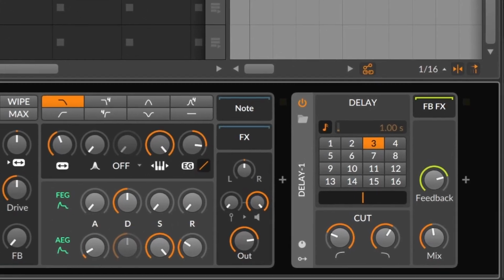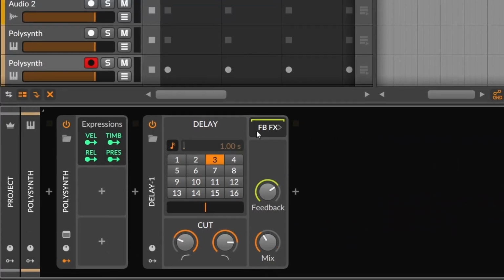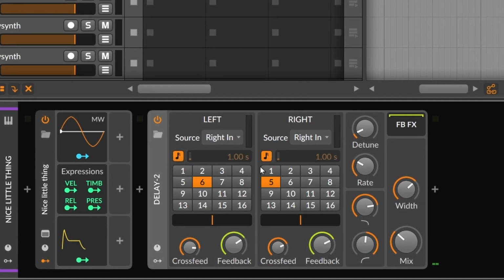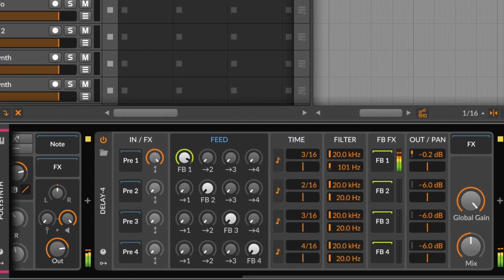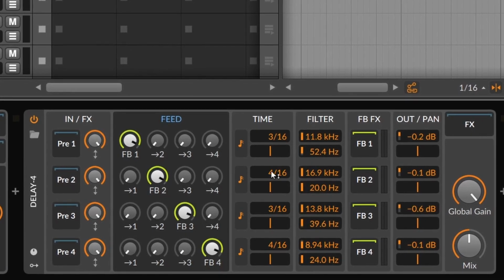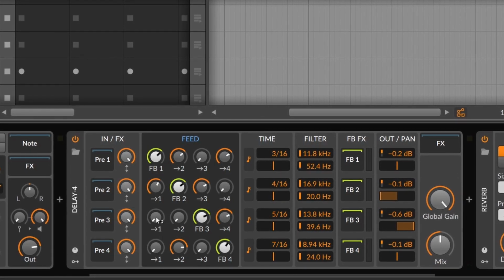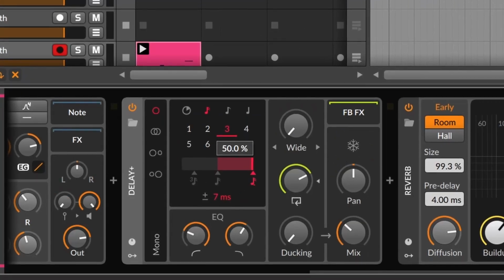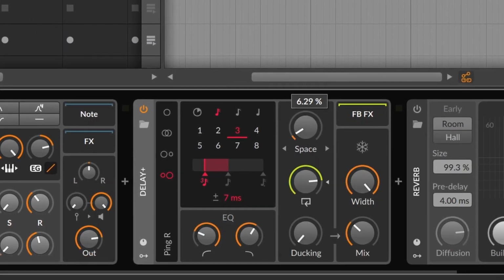Don't Underestimate Them! Bitwig's Delays Explained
If you want to download this Bitwig Project, consider becoming a Patron

100 presets for Vital for only $5!

▶ Thanks to my Patrons:
▶ Quim Gil, Verenkiro, Robert

0:00 Delay-1
1:09 Delay-2
1:54 Delay-4
3:25 Delay+